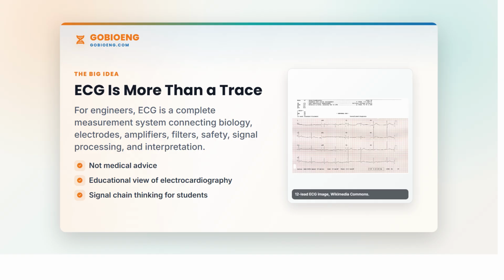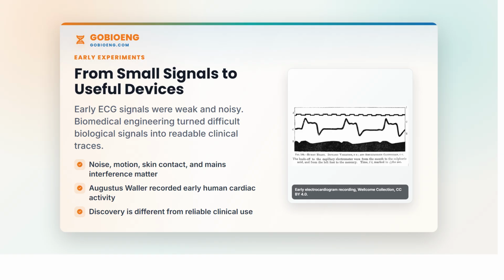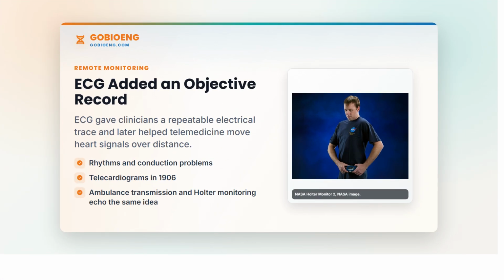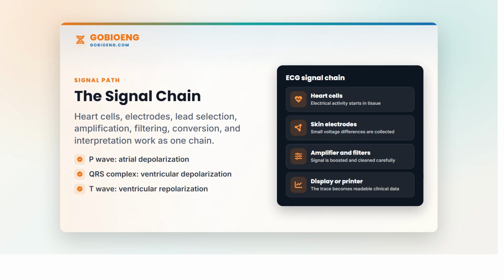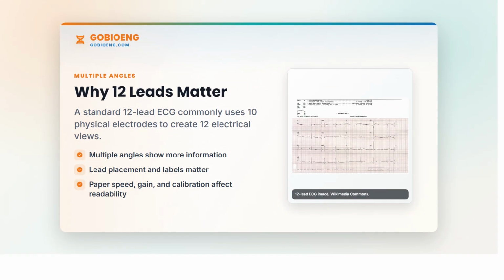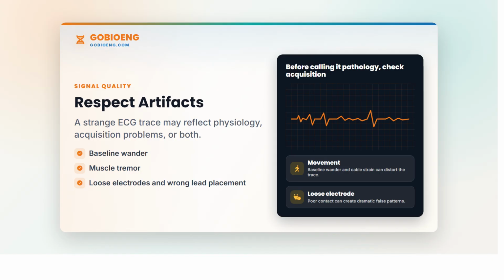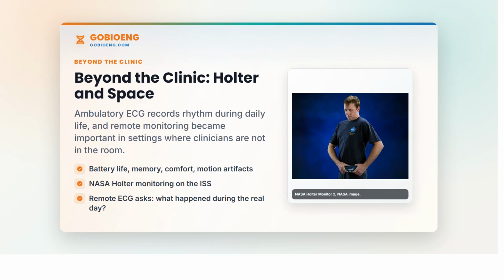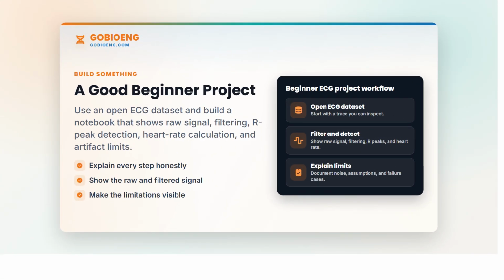ECG Explained for Biomedical Engineering Students | History, 12-Lead ECG, Holter & Wearables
CG is more than a waveform on paper. In this GoBioEng audio article, we explore electrocardiography from a biomedical engineering point of view: early ECG history, Einthoven’s work, 12-lead ECG, electrodes, artifacts, Holter monitoring, NASA remote monitoring, wearable ECG, and the future of digital ECG.

GoBioEng is an educational platform for biomedical engineering students and curious learners interested in medical devices, clinical engineering, healthcare technology, radiotherapy systems, biomedical signals, and career pathways.

This video is for education and career learning only.